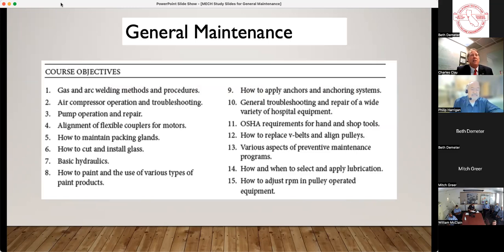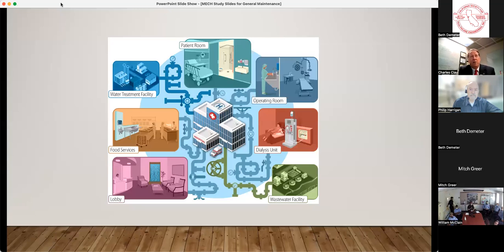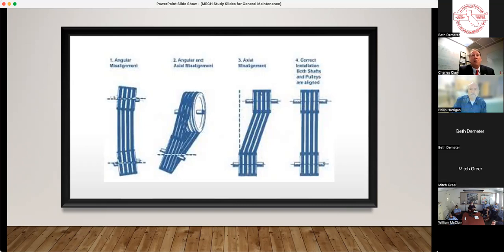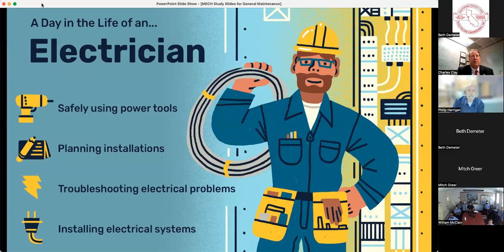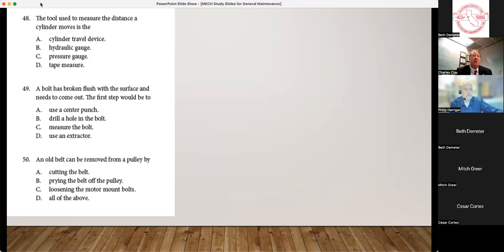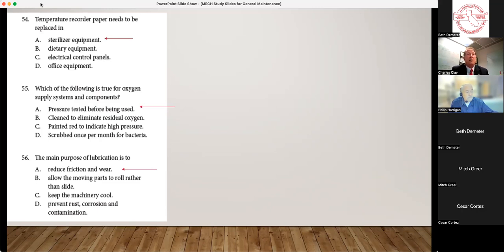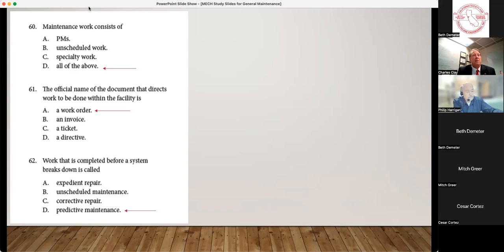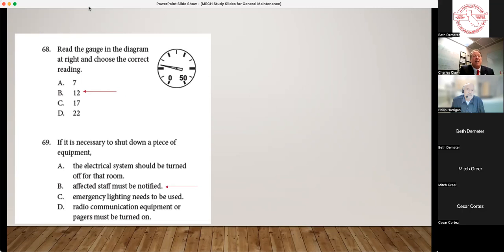MECH Study Group: General Maintenance